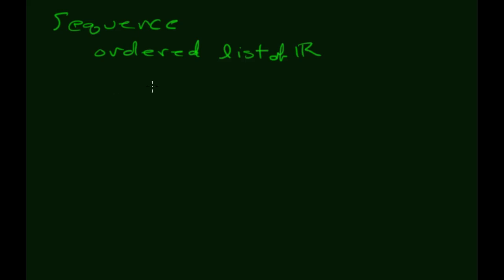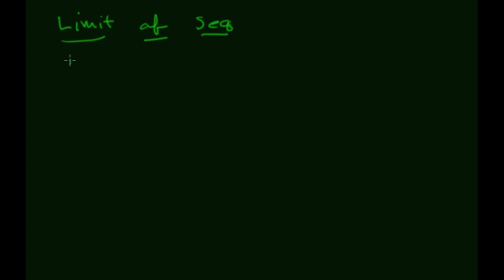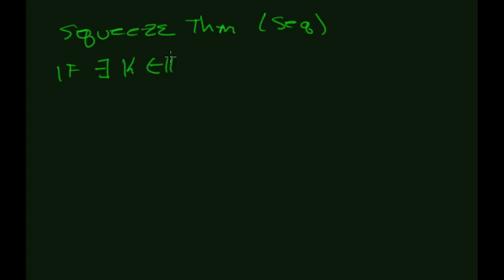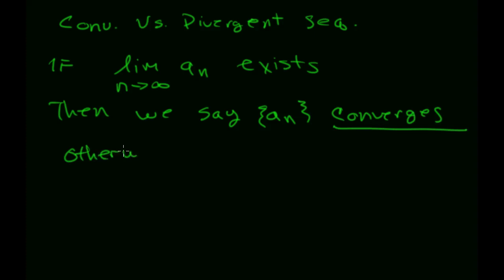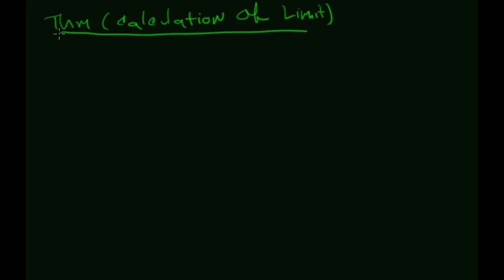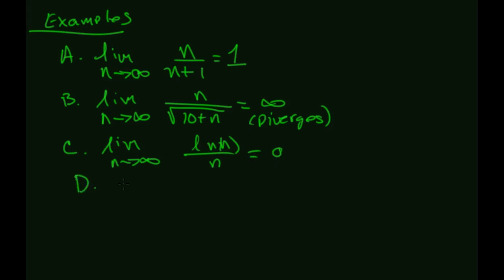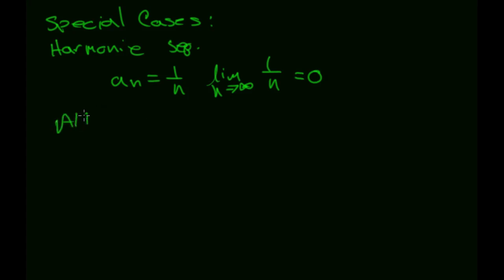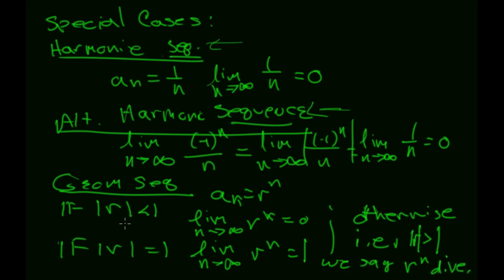Sequences and Limits of Sequences